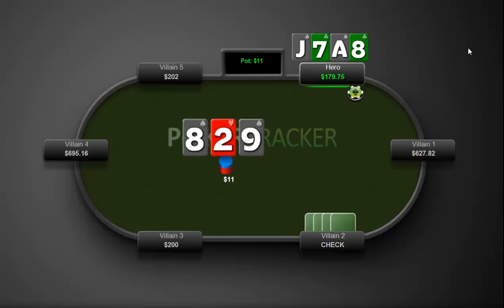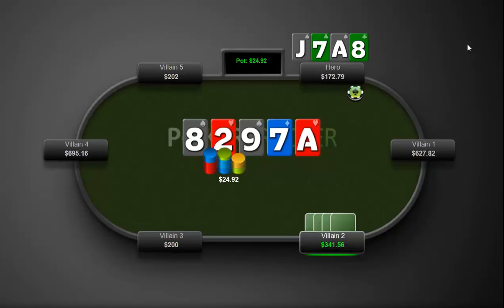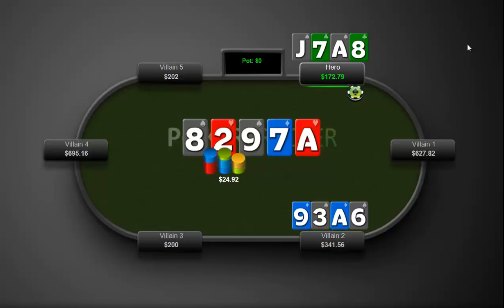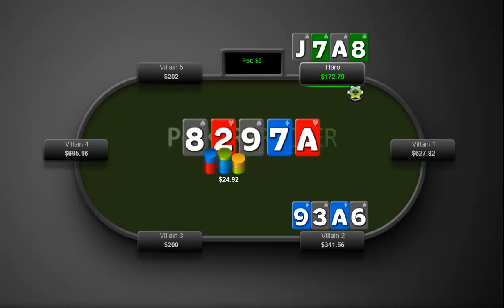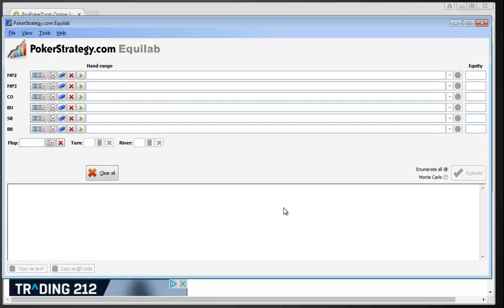PLO Puzzle video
Your chance to get 20% of all our PLO products - just answer the question in the video and then email with the answer.